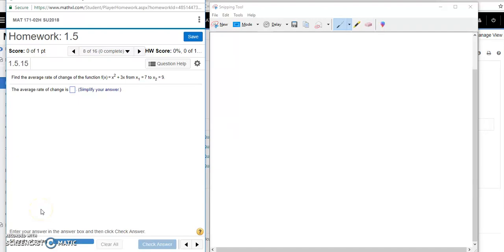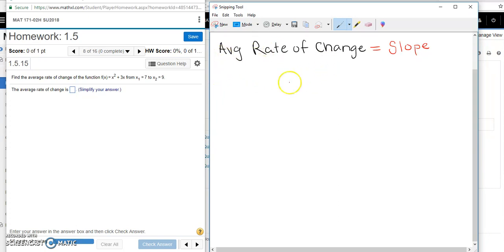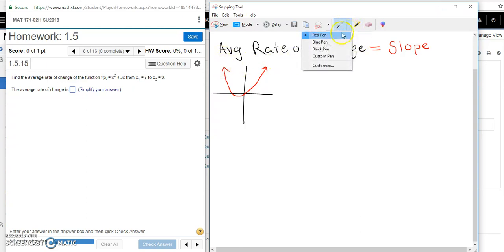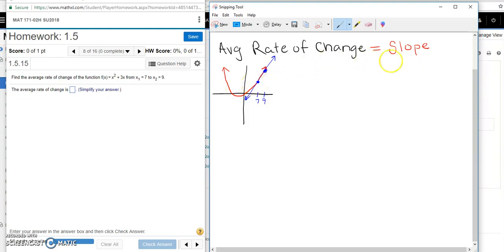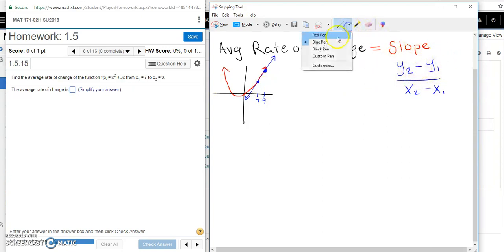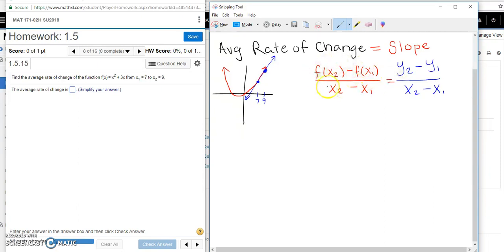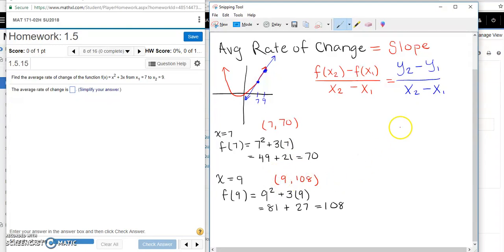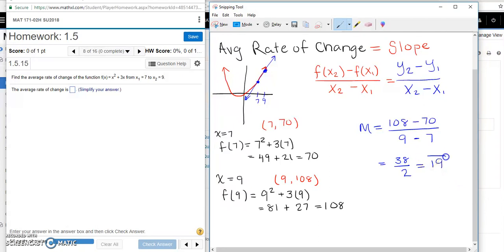Precalculus Section 1.5 Question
An example problem from Section 1.3 homework.